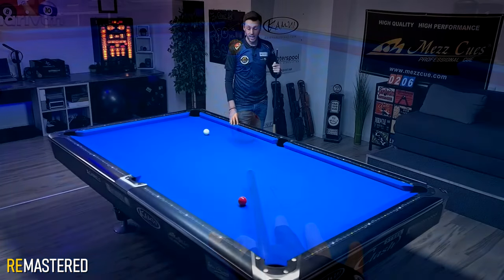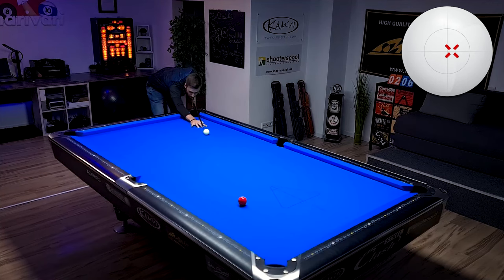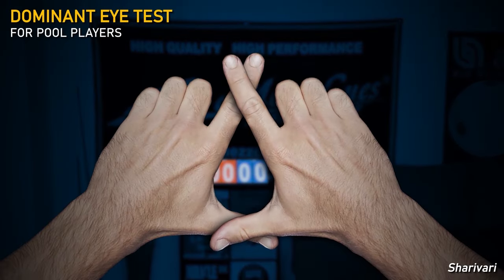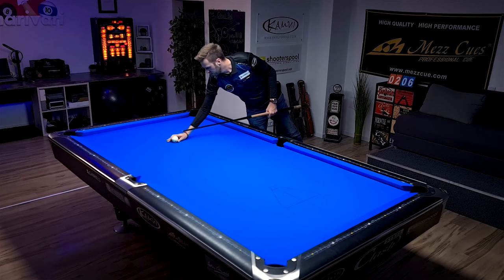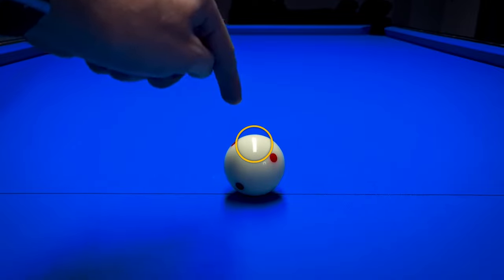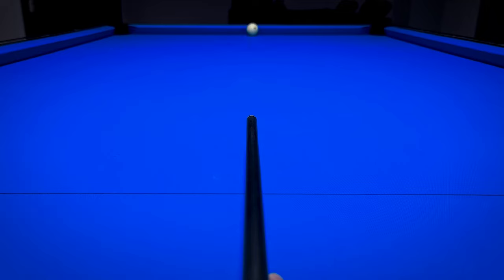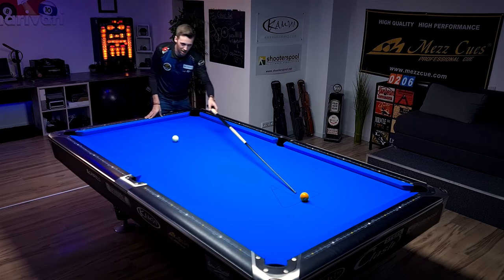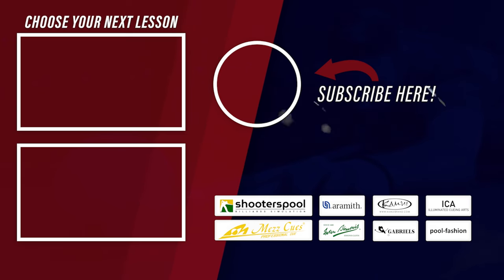The Main Reason You Are Missing Straight Shots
How to fix the most common reason for missing straight in shots.

00:00 True Center
00:08 Unintended Side Spin
00:50 Eye Alignment
01:12 Center Ball - Drill I
01:42 Shadow Trick
02:43 Center Ball - Drill II